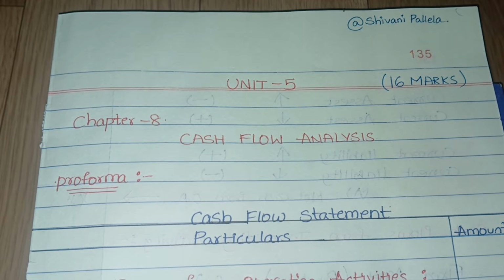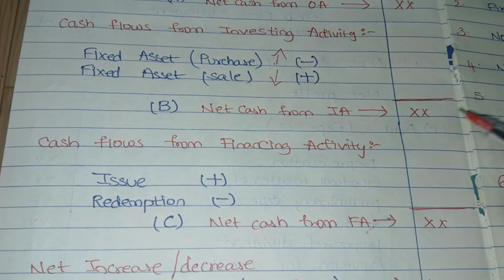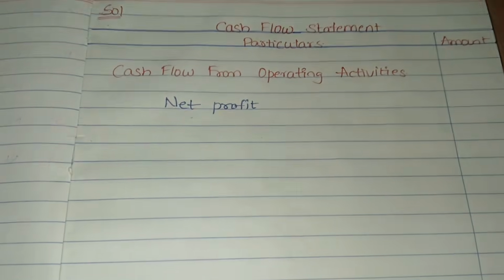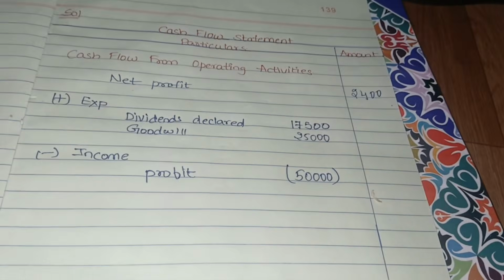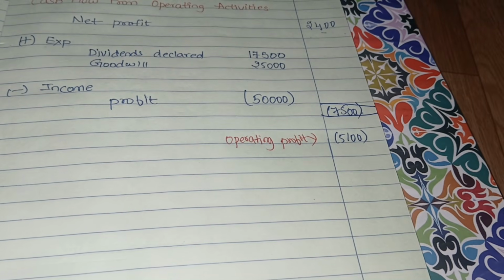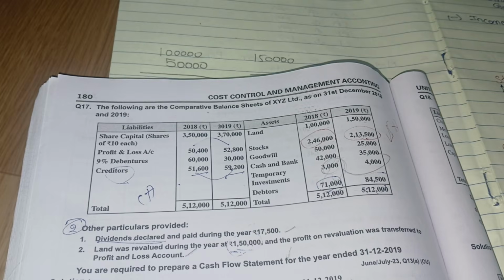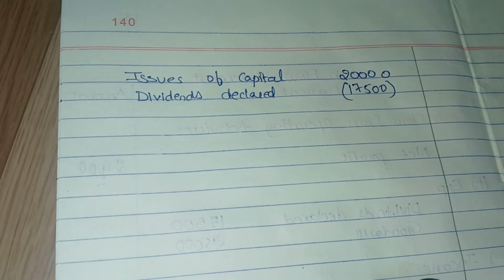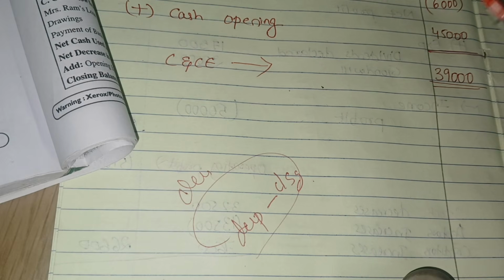CCMA || CASH FLOW ANALYSIS || 16 MARKS || FULL EXPLAINATION || 💯 PASS || O.U